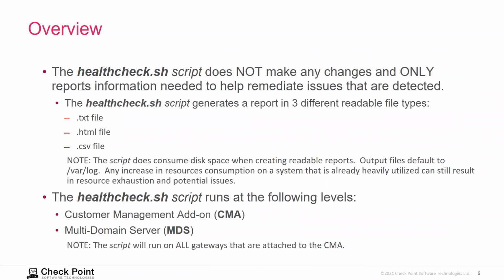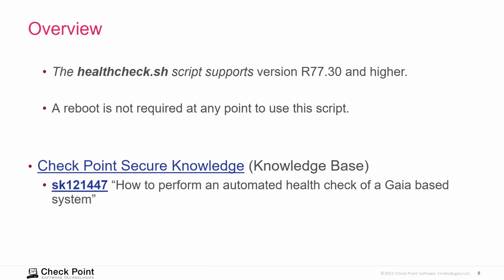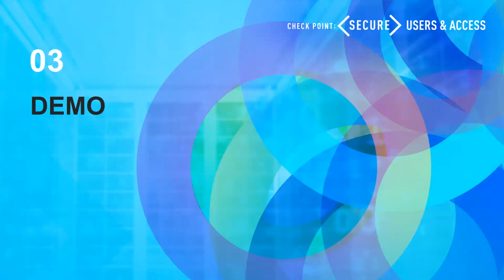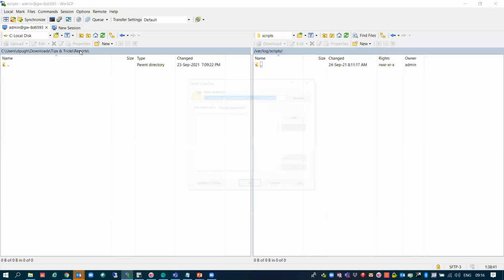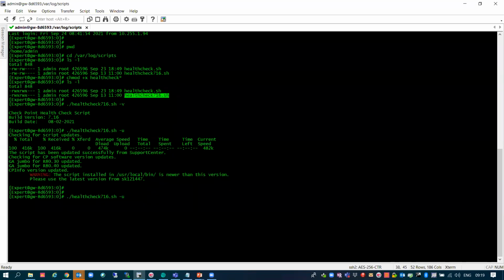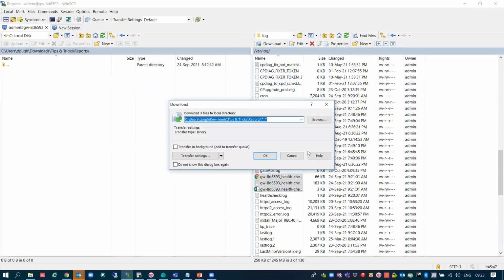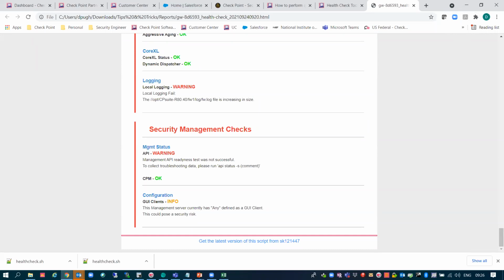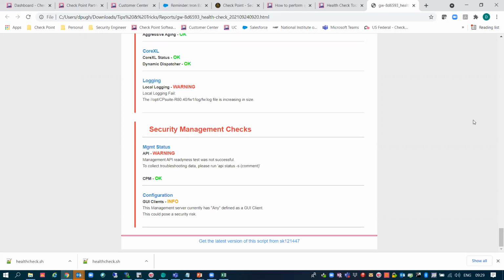Tips and Tricks 2021 #15 - Health check of a Gaia based system